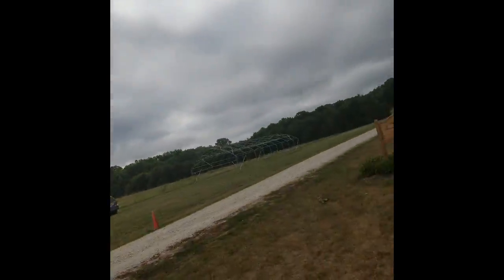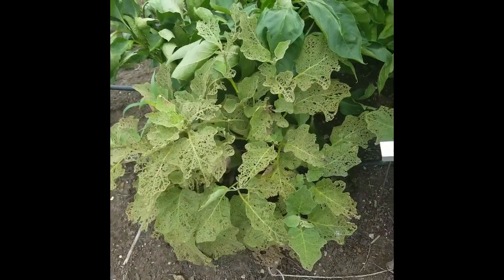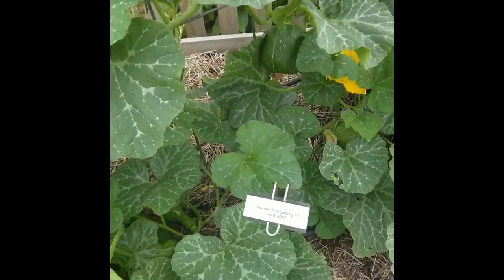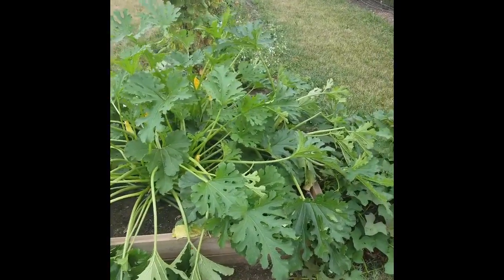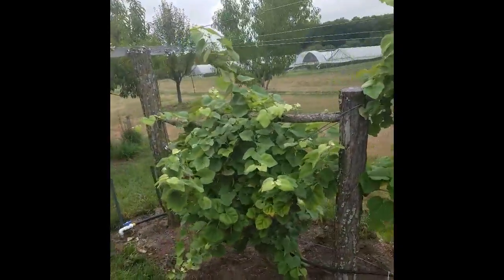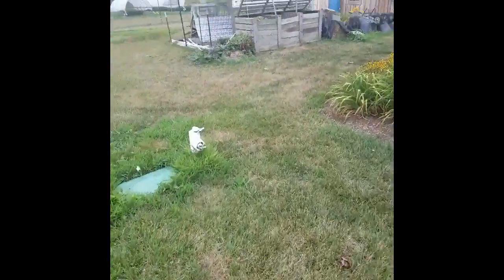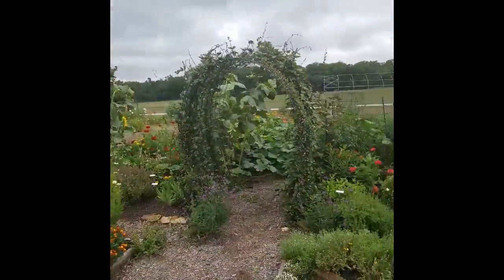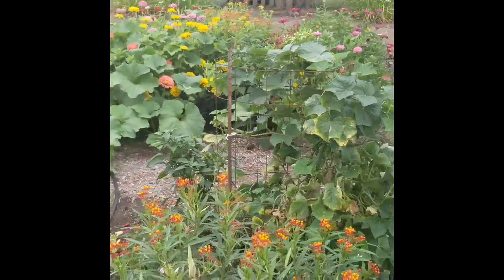A tour of the Master Gardeners Backyard Garden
The Master Garden where I primarily garden and co-chair is having a stellar year and I wanted to showcase the work of my fellow EMGs at the Kansas State BackYard Garden